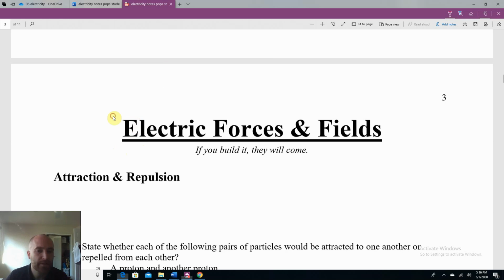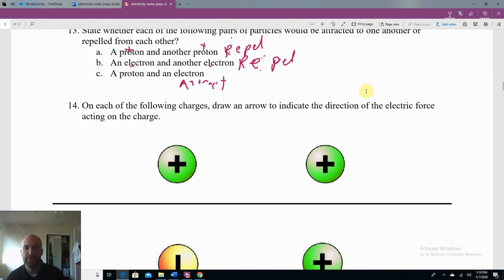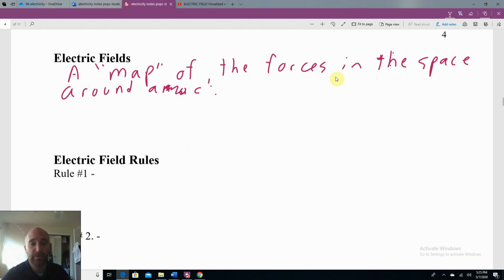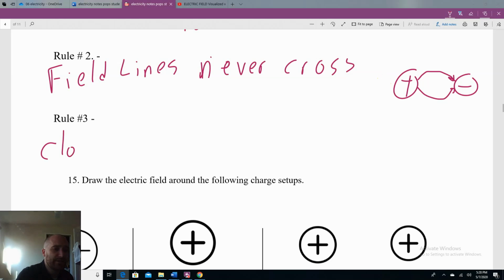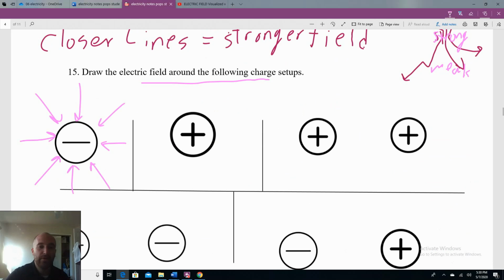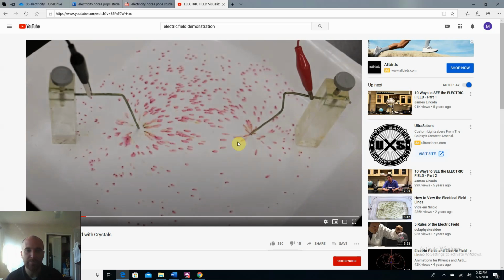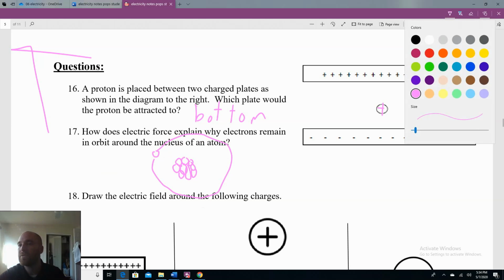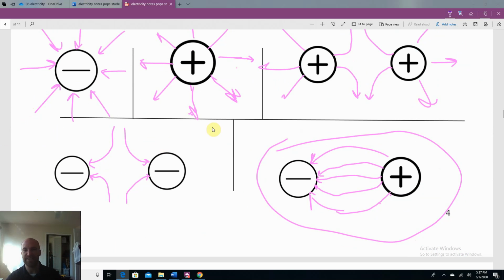Physical Science - Electric Fields and Forces